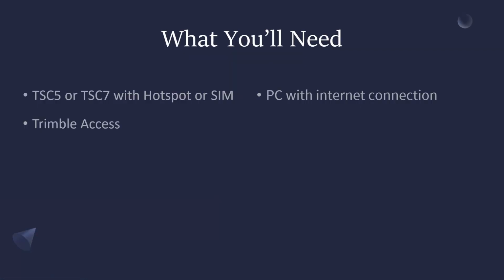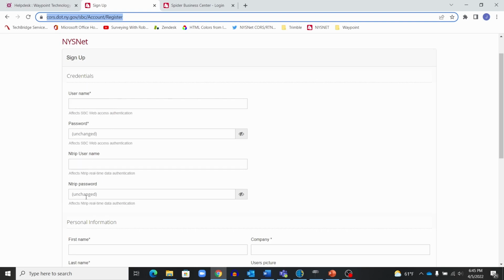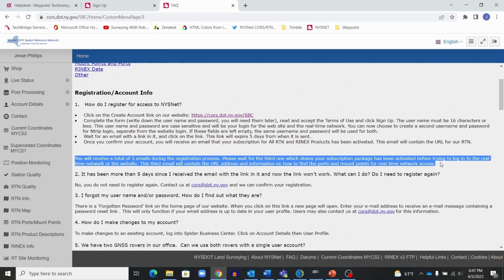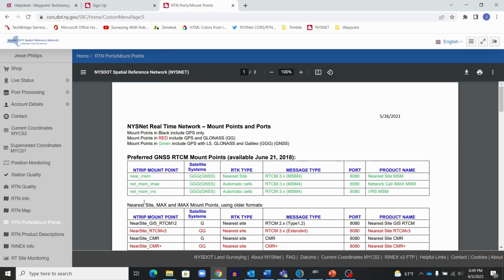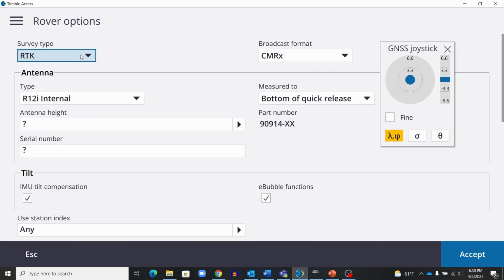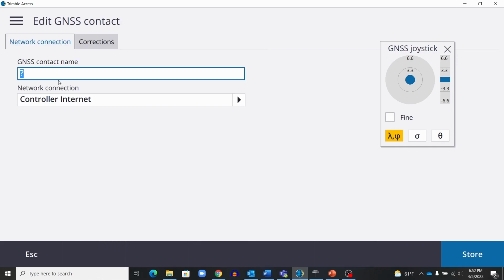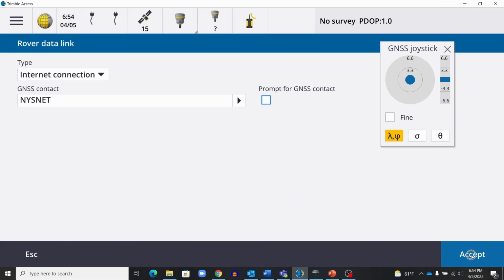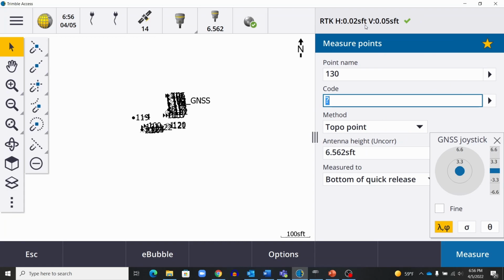NYSNet Registration and Single Base RTK